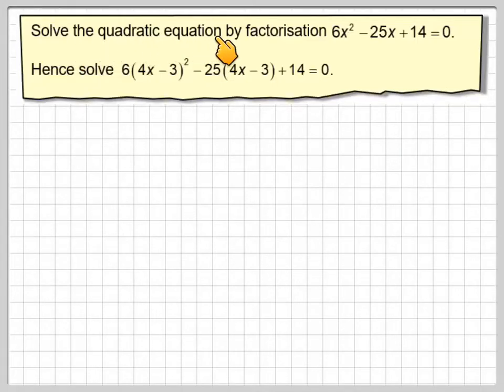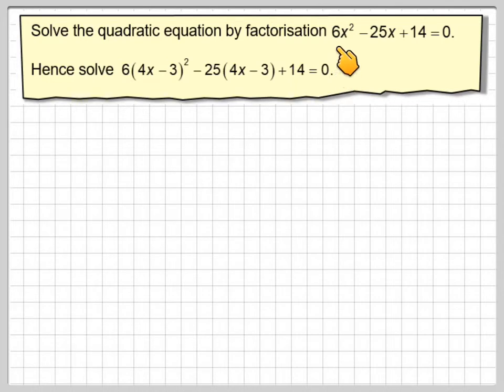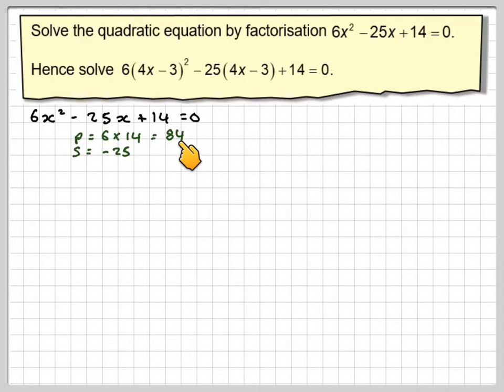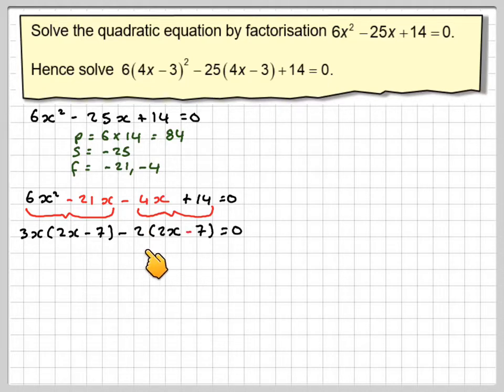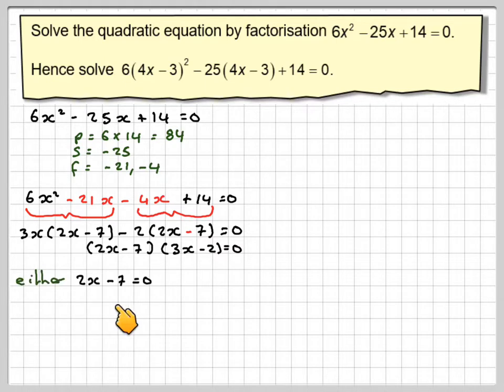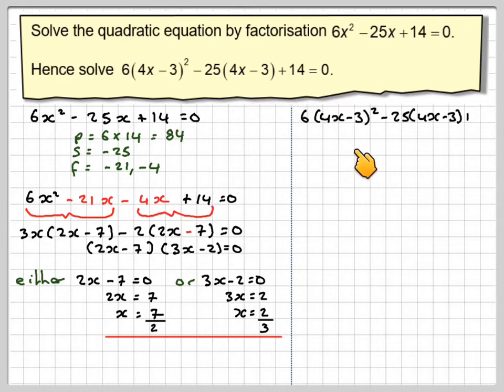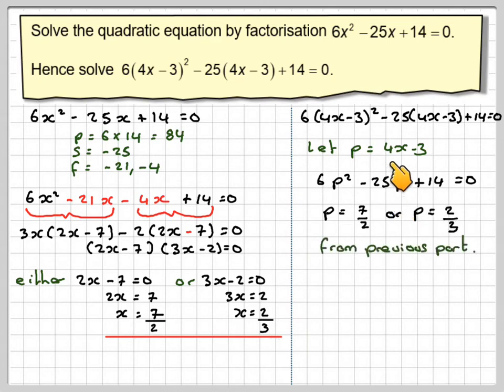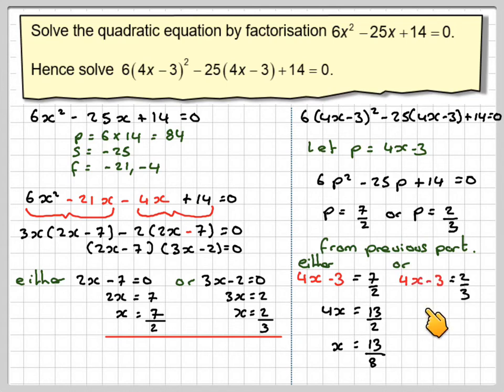Solving a quadratic and a disguised quadratic